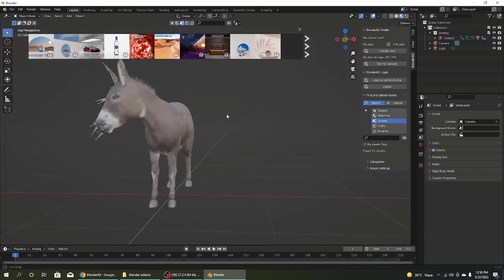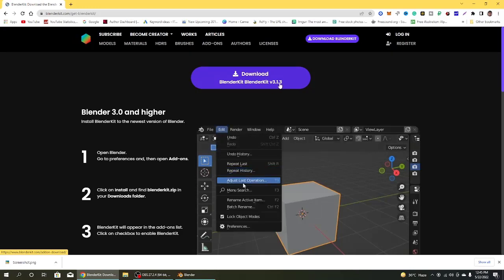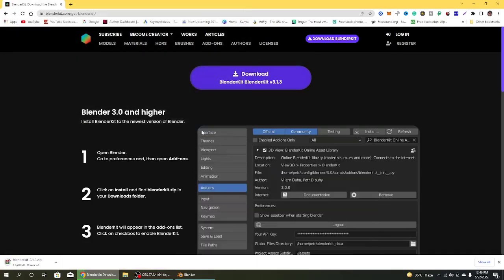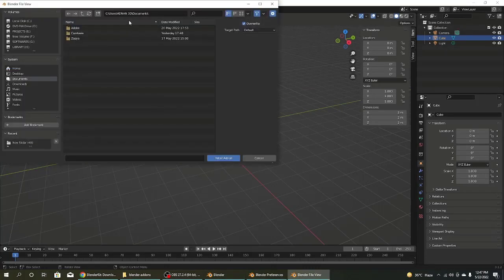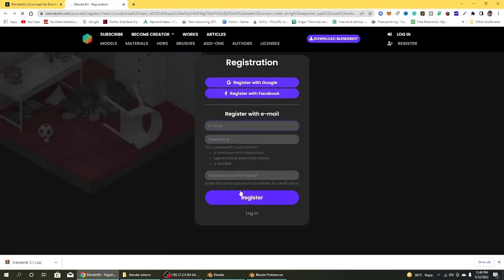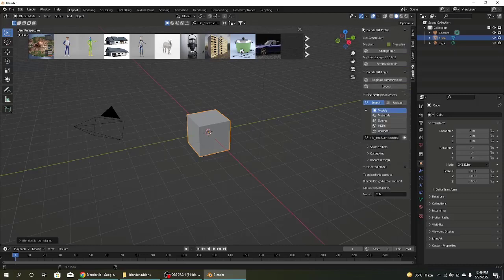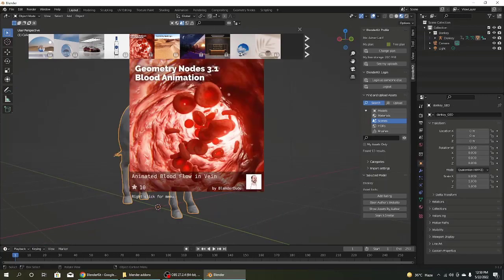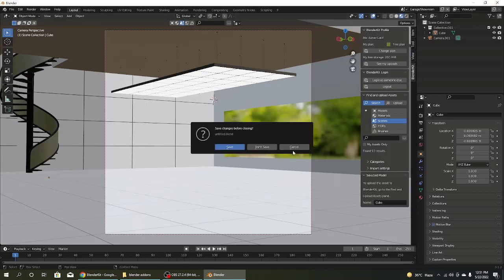how to get free blender models & materials || free 3d models for blender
Dear friends.
in this video, you will learn about free blender models & how to find & get them. you really find free 3d models for blender & also materials. blender models are very useful to learn blender pro work on blender. blender 3d models help us to create games and animations. these are all 3d models and materials by installing the blender kit addon on blender 3d.

1. free blender models
2. free 3d models for blender
3. blender models
4. blender 3d models
5. blender assets
6. blender kit
7. blender 3d
8. free blender models download